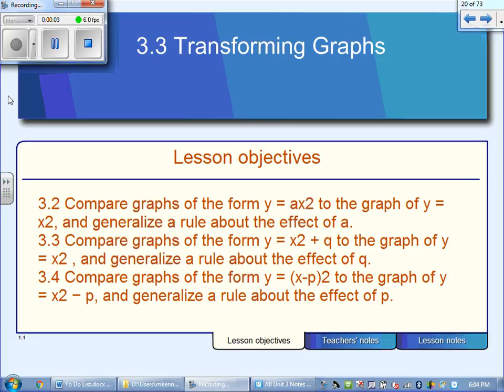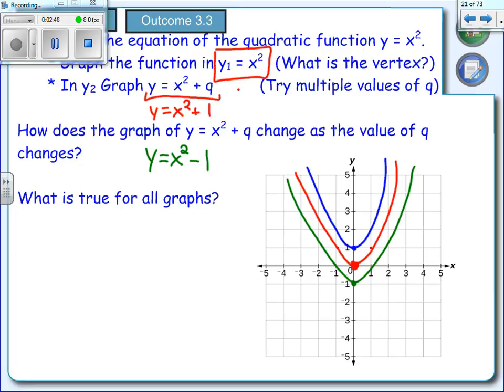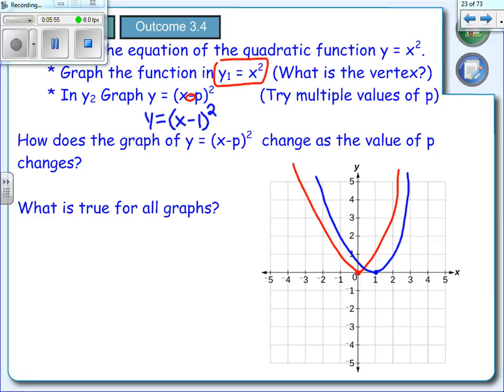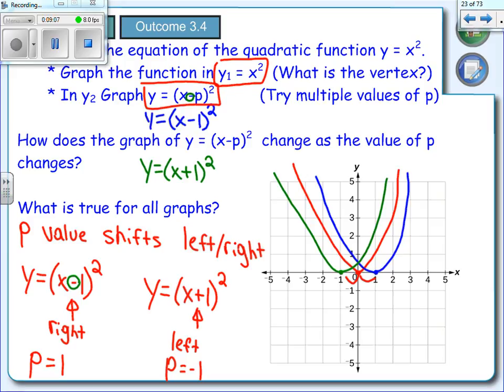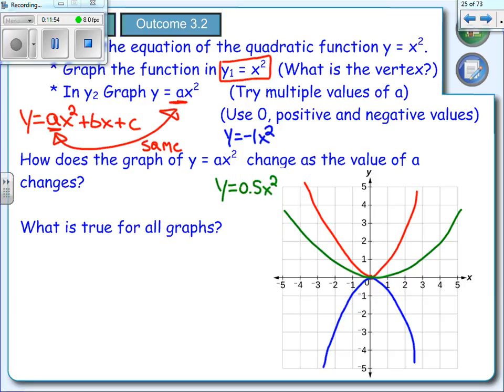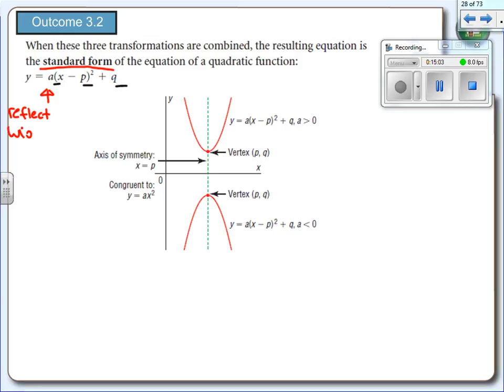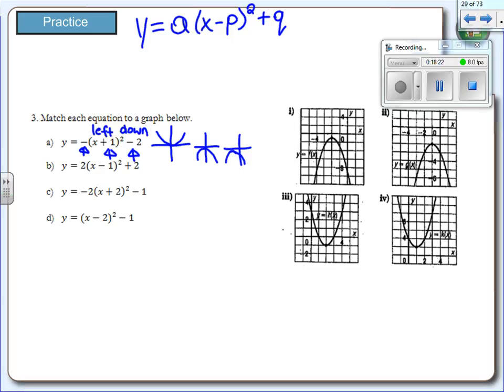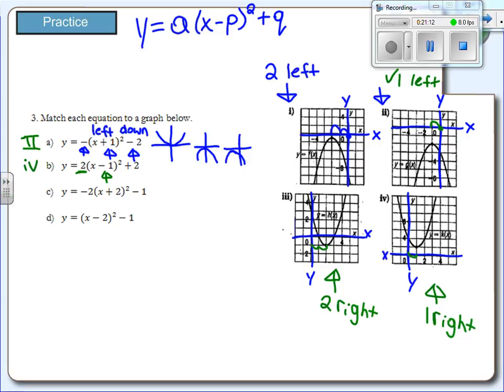Math 20-1 Lesson 3.3 Transforming Graphs